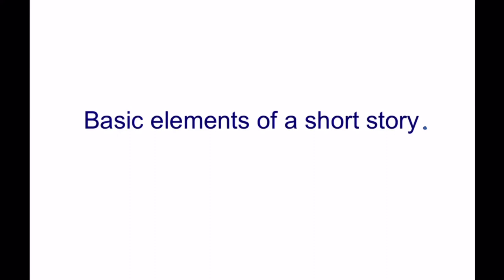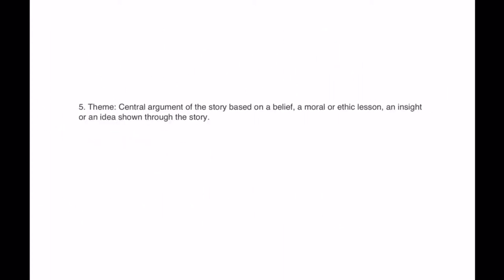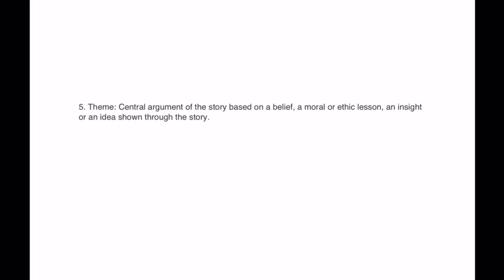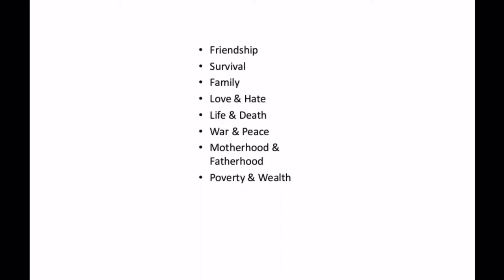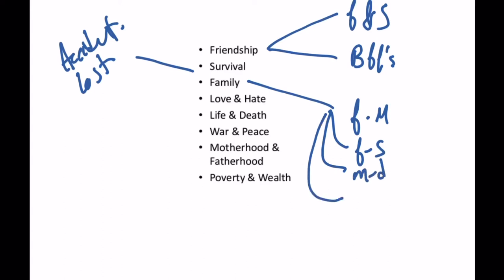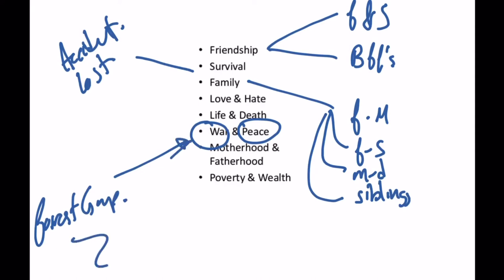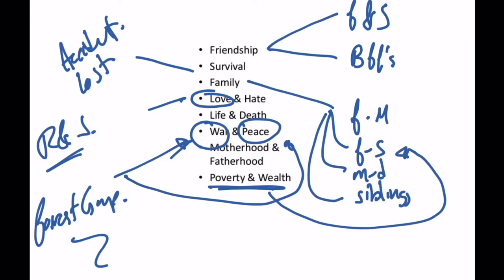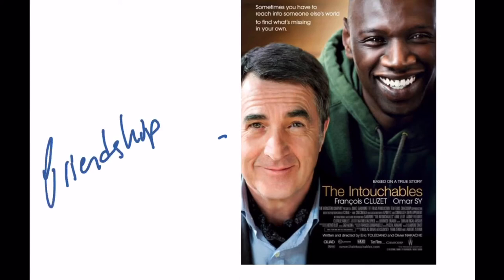Short story: Theme.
What is the central argument of the story. That’s the theme.